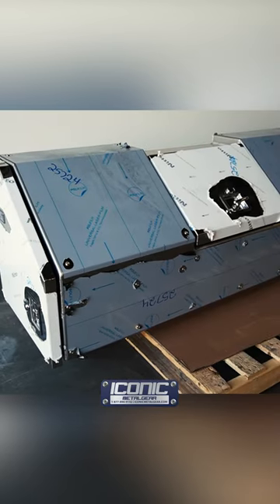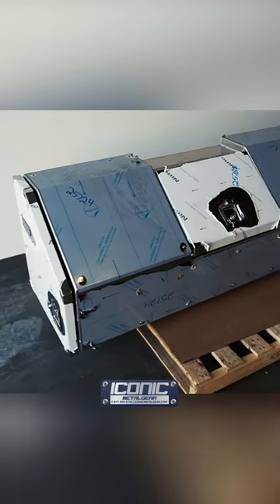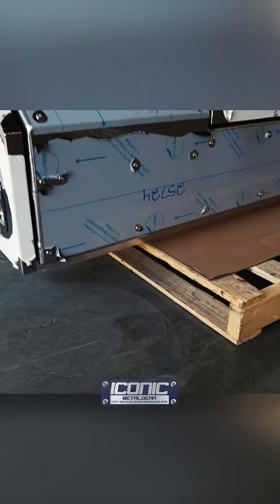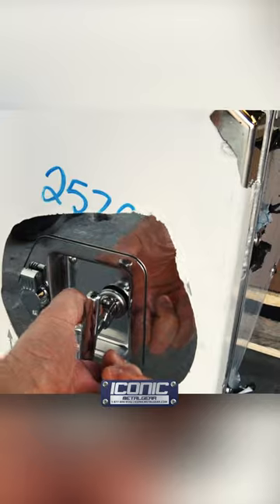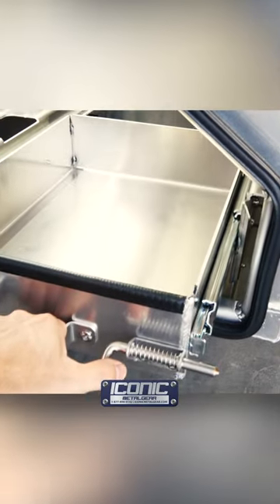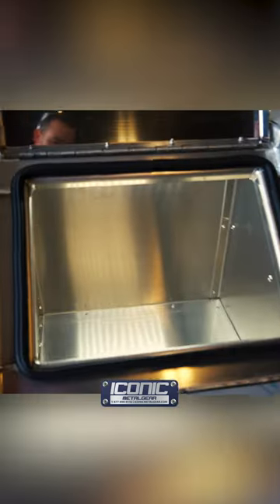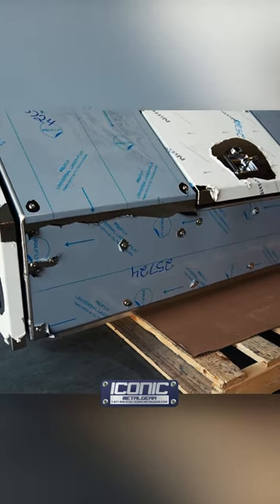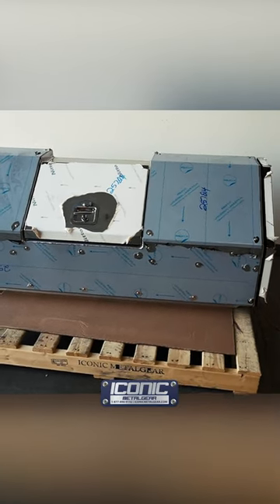Day Cab Storage Box! Mirror-finish doors, interior lights, drawers, and more...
Quick look at this custom Day Cab Storage box we made for a customer of ours. It's got an all-aluminum body with mirror-finish stainless steel doors and skins. GET A QUOTE on one for your truck